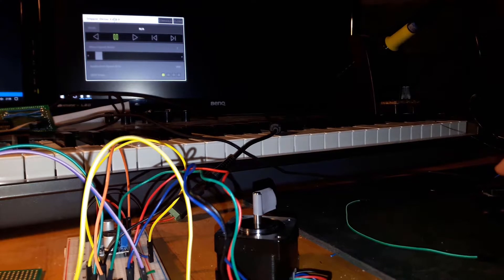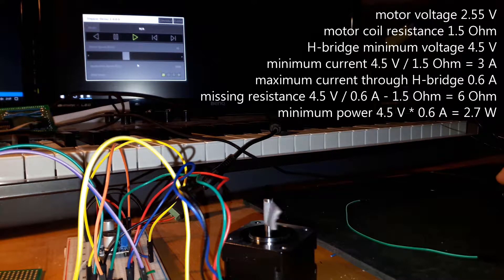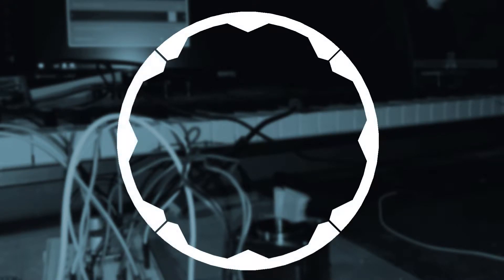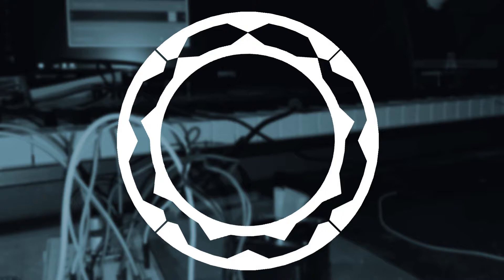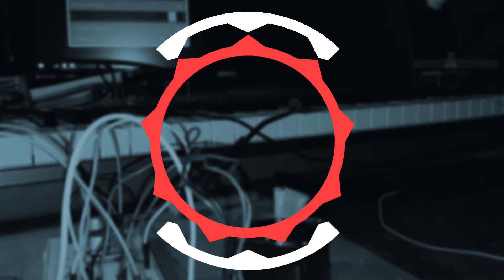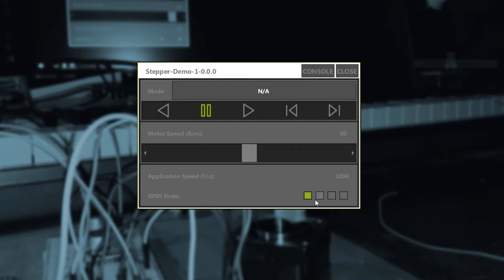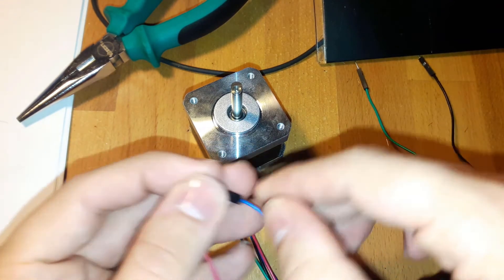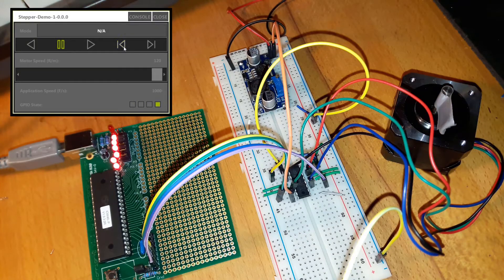Electronics: Driving a Stepper Motor with GPIOs via GUI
Very basic demonstration on how to run a stepper motor without a controller. Coils are energized directly using a USB-based GPIO board and a 0.6 A dual H-bridge for amplification.

Code partly available upon request.

Components:
IO-Warrior40 (C++ API)
L293D (dual H-Bridge)
LM2596 (voltage regulator)
12 Volt power supply
NEMA 17 motor (12 V, 0.4 A, 200 steps)